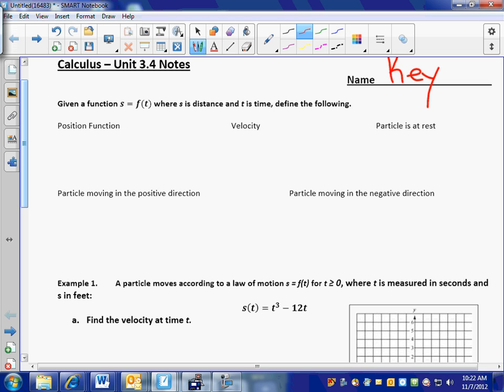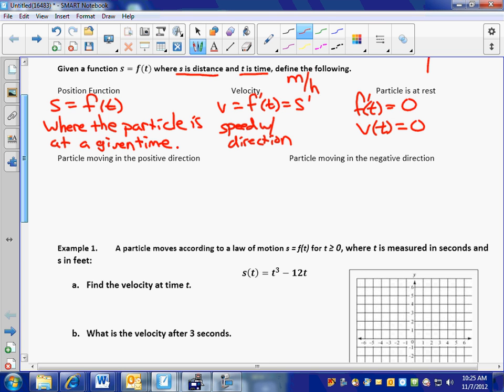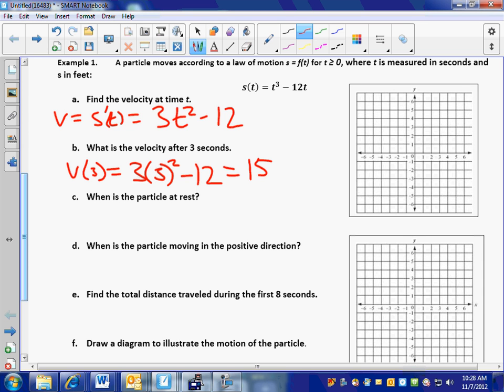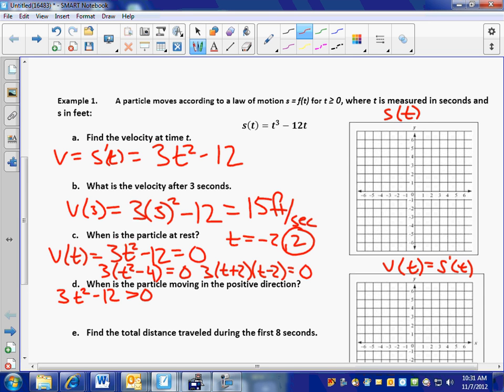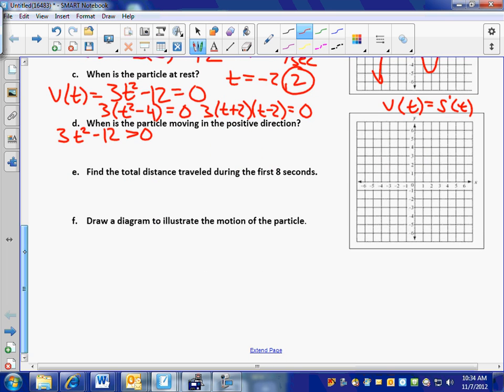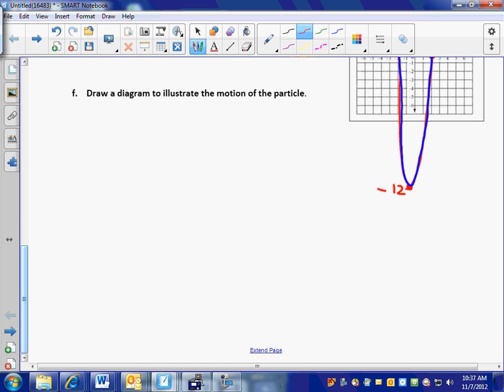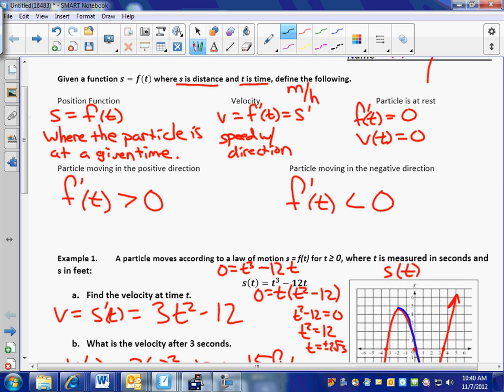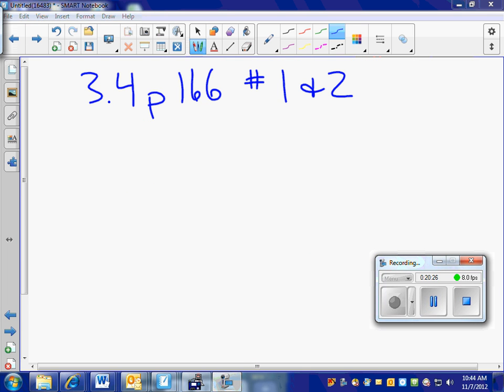Calculus Unit 3 4 Notes Derivatives Position of Particles and Velocity Video 1